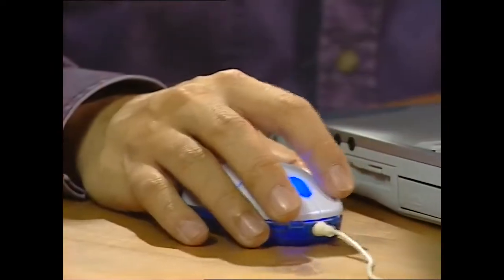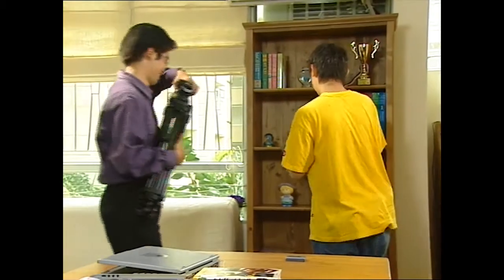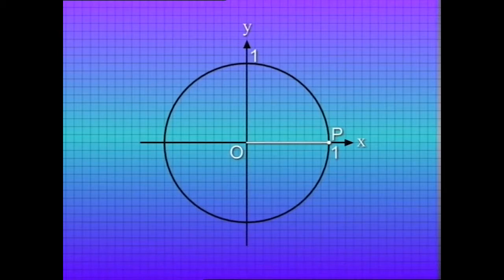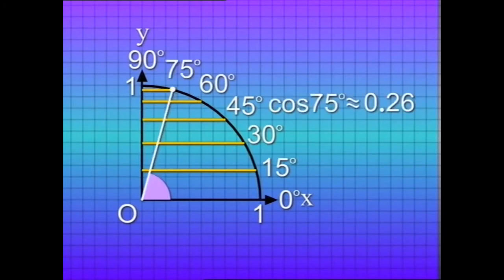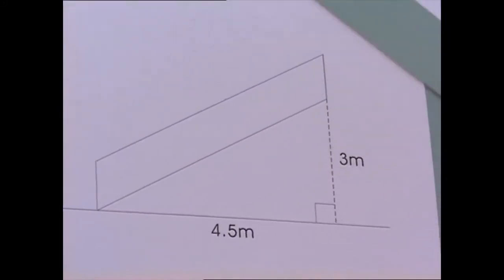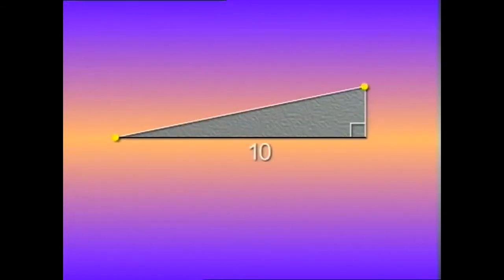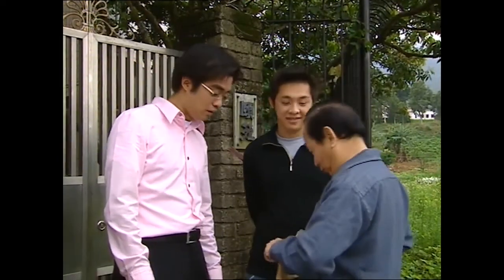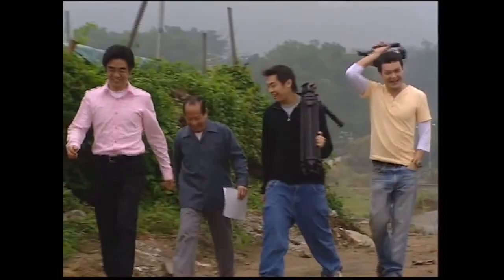教育電視ETV：中二數學科 ｜Form2 Mathematics : Trigonometric ratios